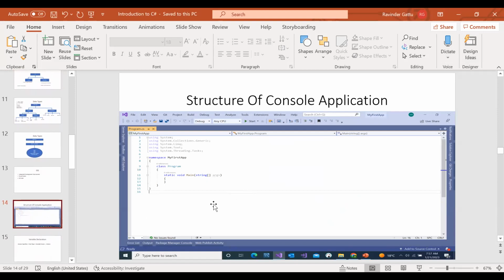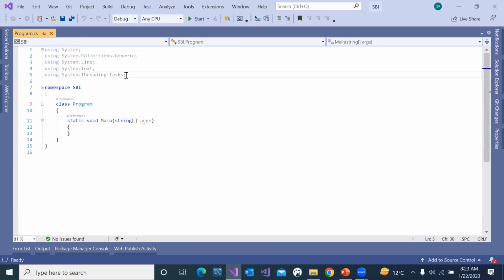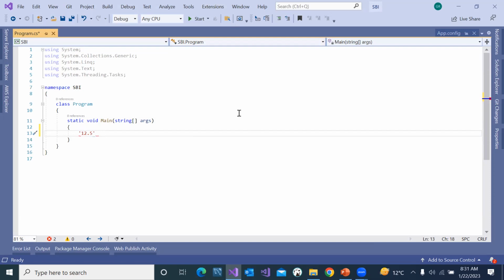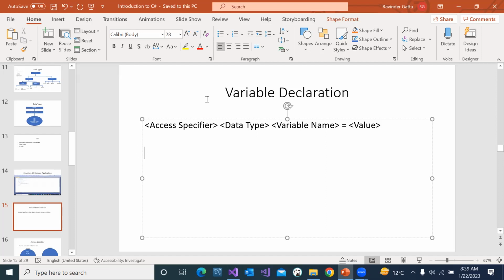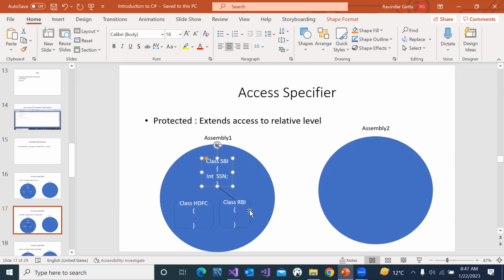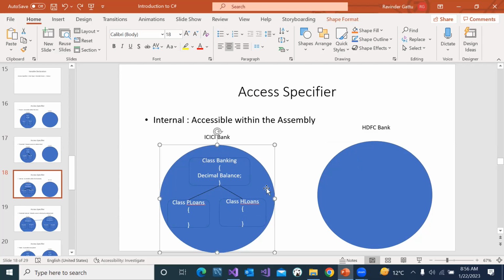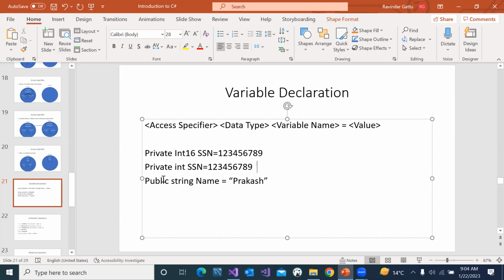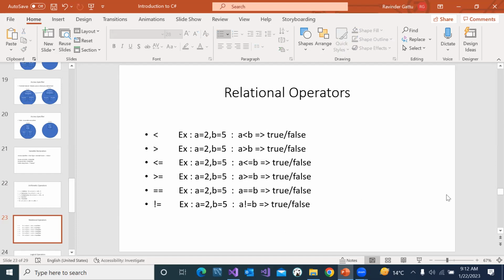C Sharp Part2 ||C Sharp Programming basics||Operators||Ravinder Gattu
This video let's you play with basics of c sharp programming like operators , input and output statements, console application basics